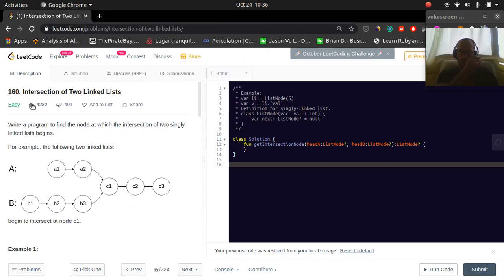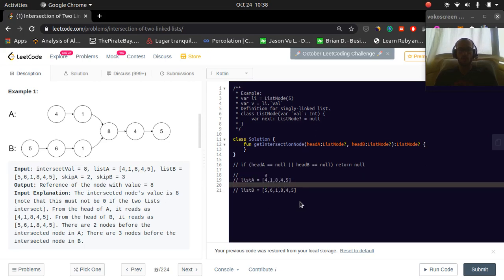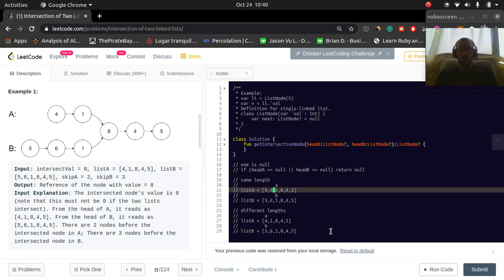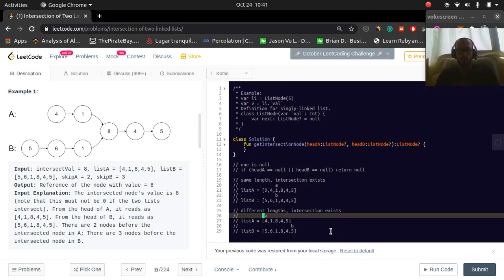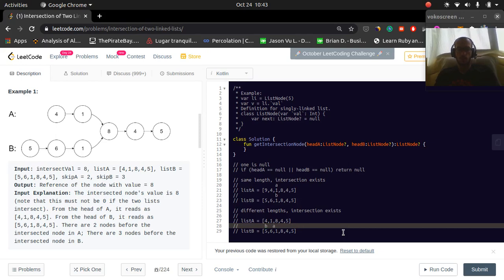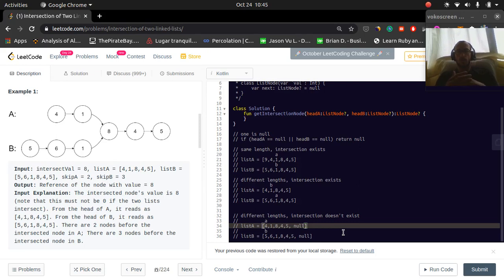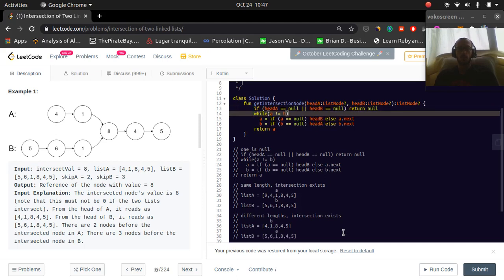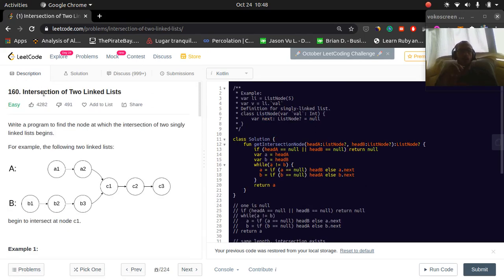Intersection of Two Linked Lists